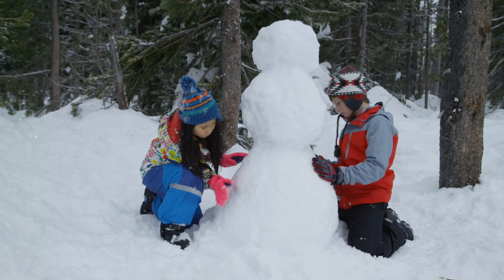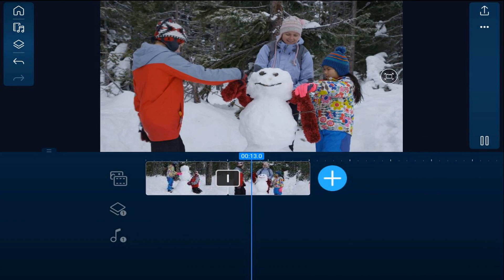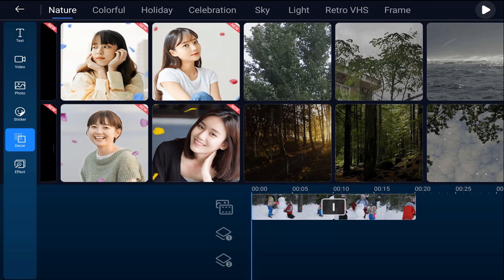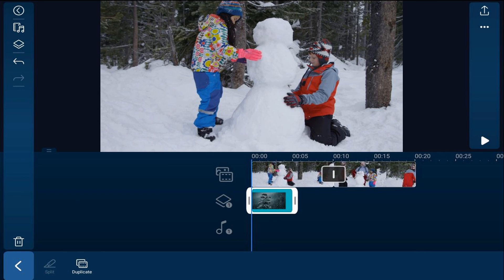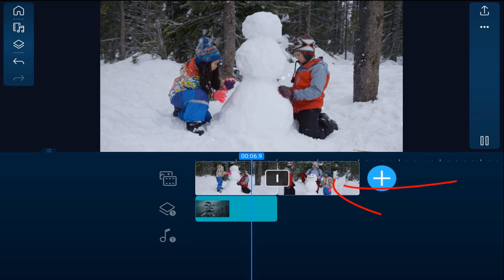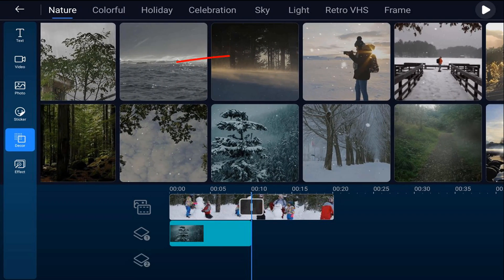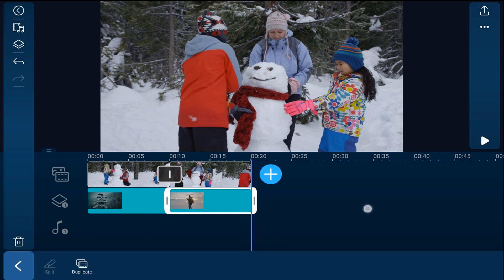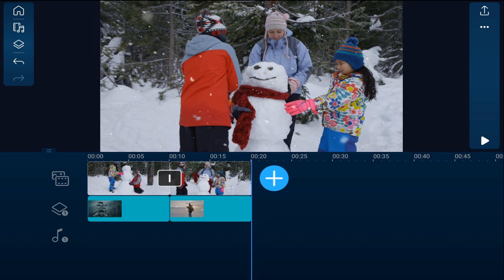Snow Effect for Videos | PowerDirector App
This PowerDirector mobile video editor app tutorial teaches how to add snow to your videos to make a cool effect for Instagram TikTok YouTube or wherever you want using Power Director editor video. Using the Décor effects you’ll be able to change the weather in any video with power director app. This is one of the best video editing apps for Android iPad iPhone or iOS.

0:00 Snow Effect Demo
0:10 Clips without Snow
0:20 Add Snow Effect
1:00 Add Snow Effect 2
1:42 PowerDirector Tips

PowerDirector App Android ➜
PowerDirector App iOS/iPhone ➜
CyberLink Mobile Apps ➜
Grow Your YouTube Channel
PowerDirector University On the Web
Title: Future Focus Version B
Composer: Joshua Mosley
Album: MusicBOX Collection 2
Publisher: Digital Juice Music, INC.